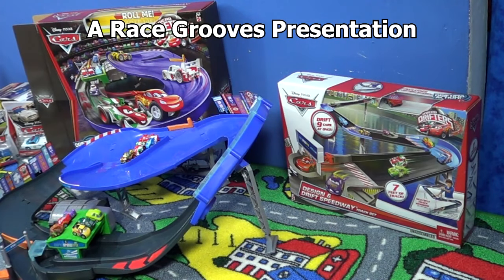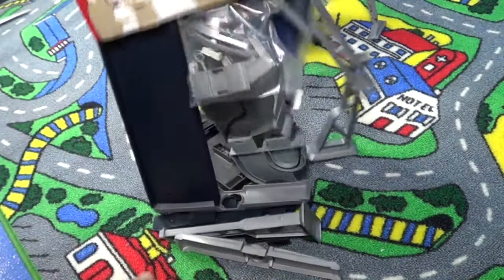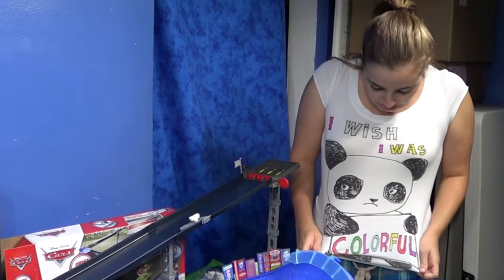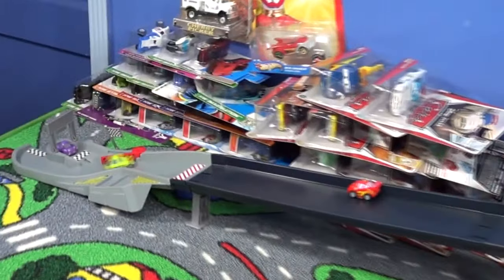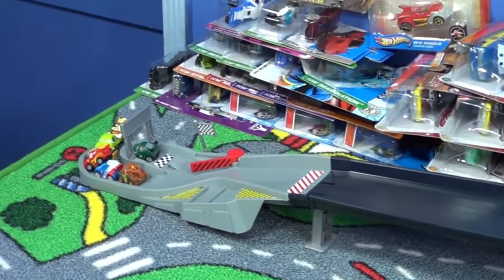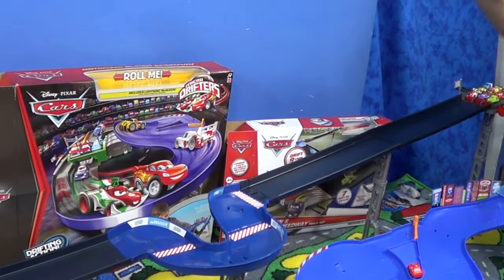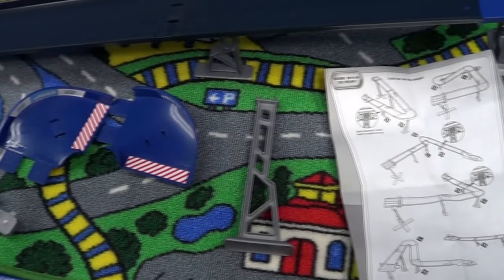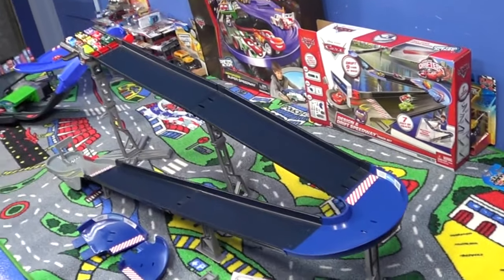Disney Cars Design Drift Speedway Product Review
I'm a fan of playsets and track sets that do not require batteries. This set is downhill racing using gravity for the races. The Disney Pixar Cars Micro Drifters are fun to flick around or keep in the pocket as well.